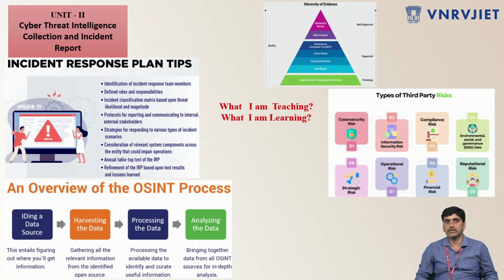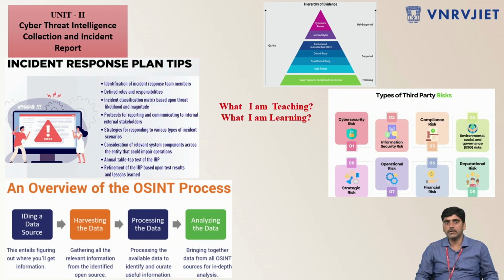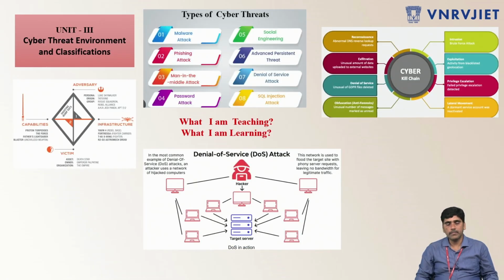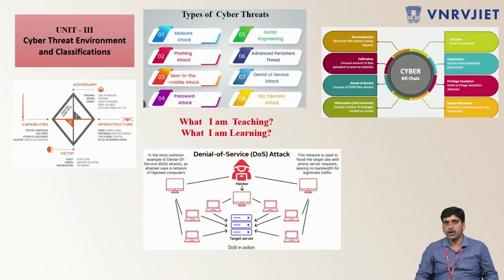Cyber threat Intelligence Course overview by Mr. Y Manohar Reddy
Cyber threat Intelligence Course overview | WIT & WIL | Mr. Y Manohar Reddy VNR VIGNANA JYOTHI INSTITUTE OF ENGINEERING AND TECHNOLOGY